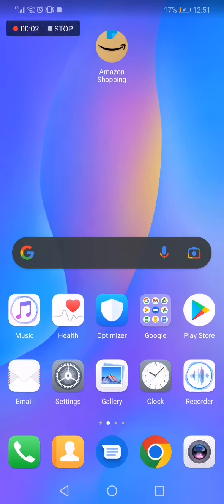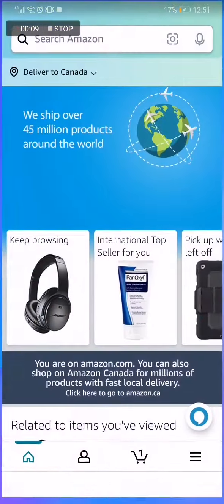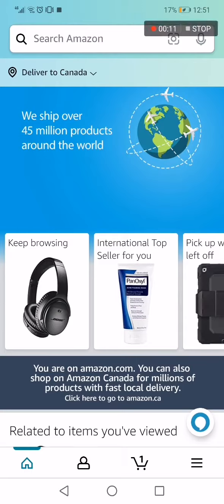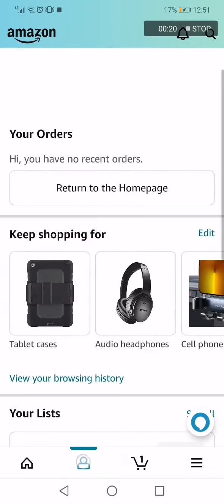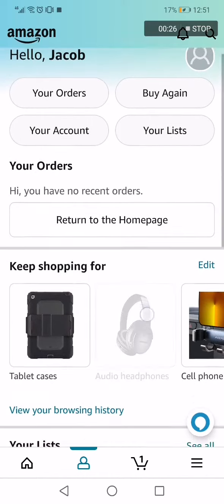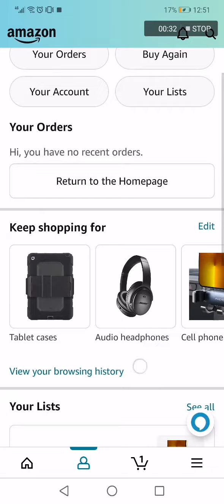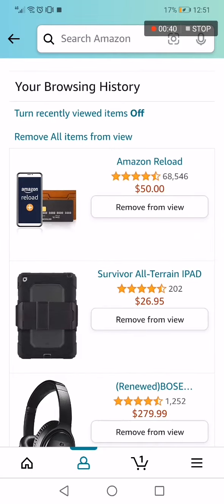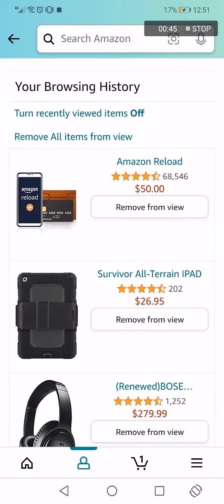How To Clear Browsing History on Amazon Shopping Mobile Phone App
My idols on YouTube:
Mike Vestil
Ali Abdaal
biaheza
Kevin David
Incognito Money
Sara Finance
Everyday Money
Channel Makers
Vidiq
SuperHumans Life